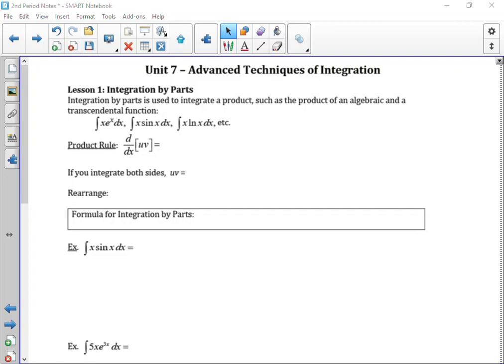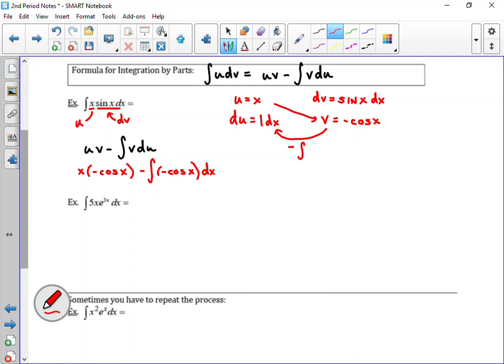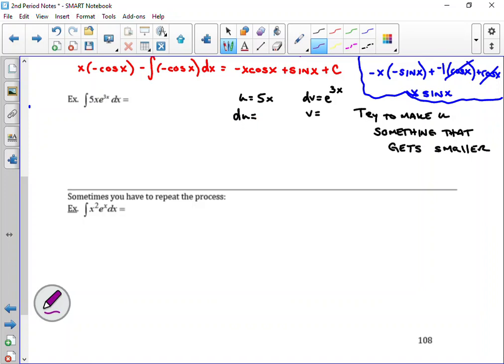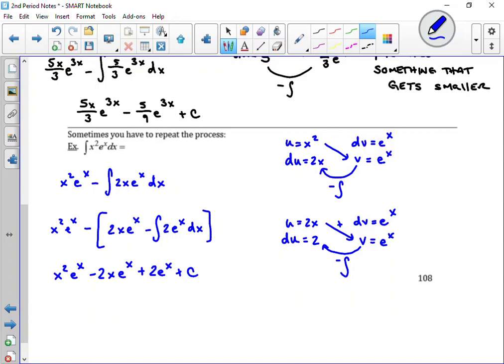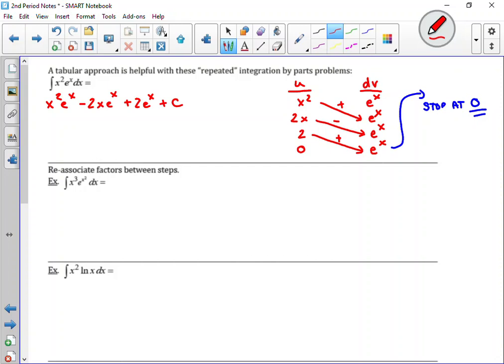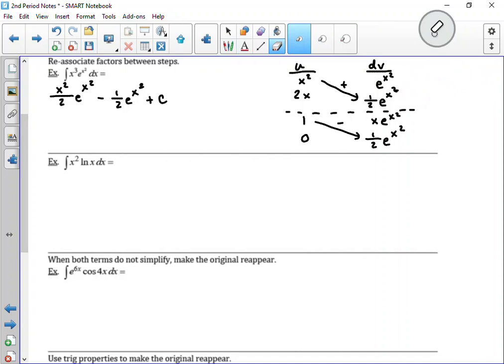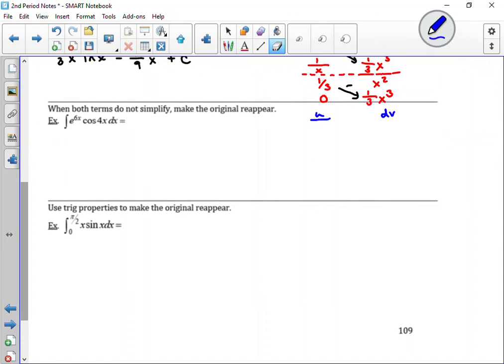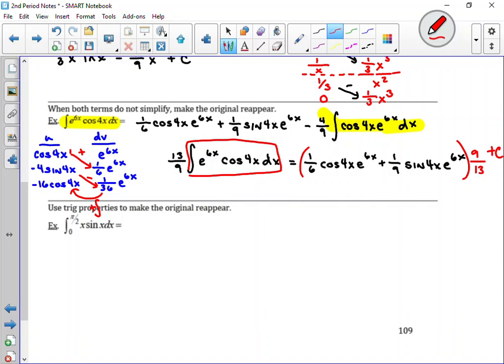7.1 Integration by Parts